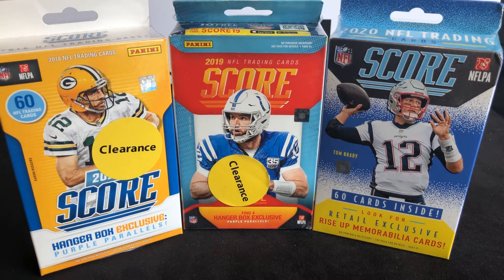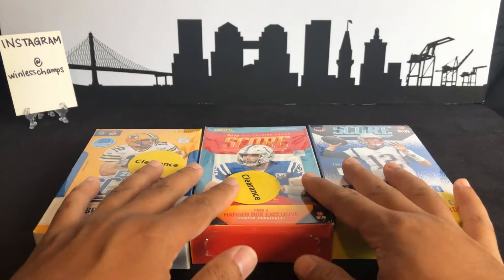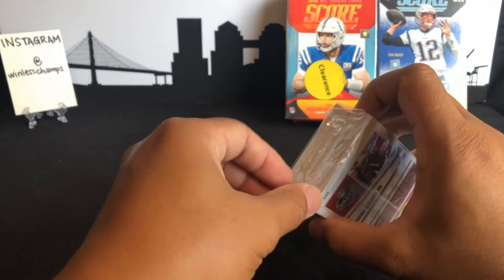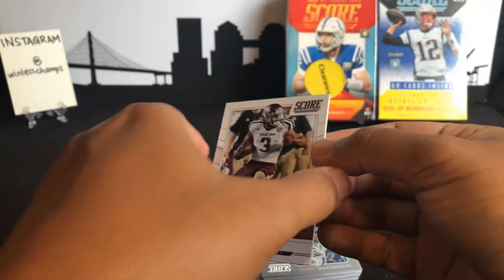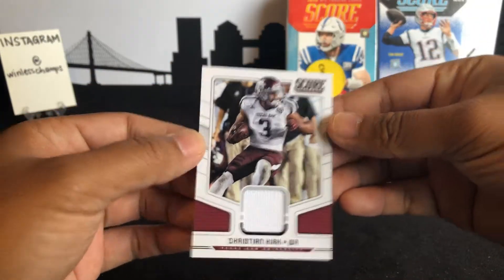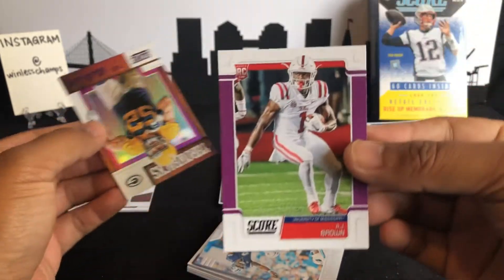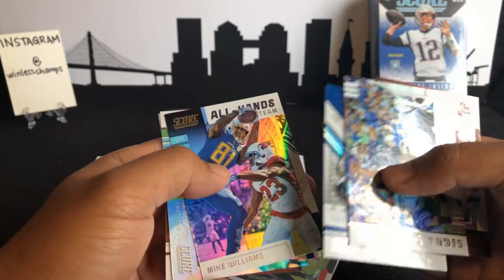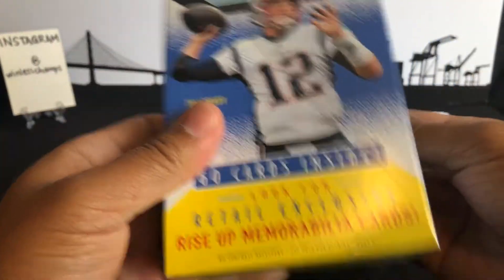Football SCORE Hanger Packs: 2018, 2019 and 2020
Winless Champs EP 12: Fun, quick, low cost, low risk rips of some SCORE hanger boxes i found at Walmart.

A ton of cards and it was fun to rip through all the cards through the years.

I can't believe I got a Jersey hit and picked up a a couple GOAT cards of Brady and Mahomes.

or grab one of Chronicles

Black One Touch holders

Penny Sleeves (REG)

Penny Sleeves (Thick)